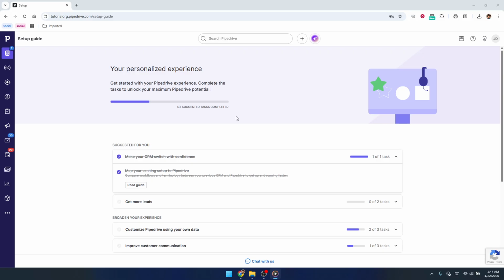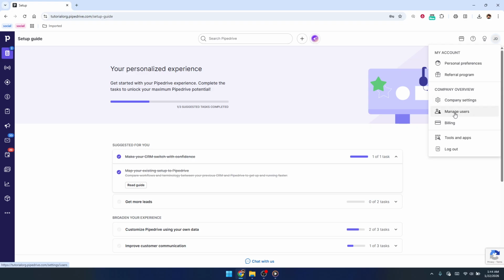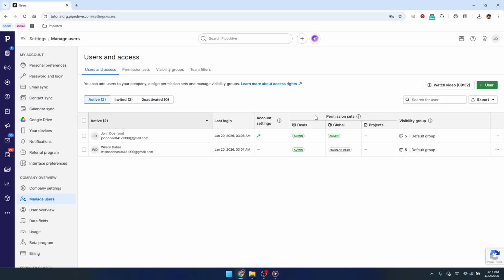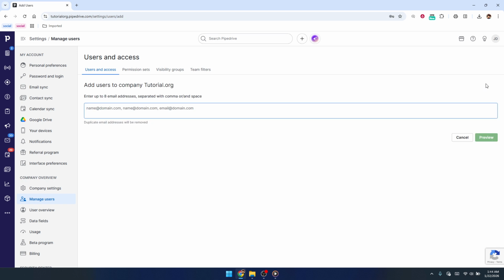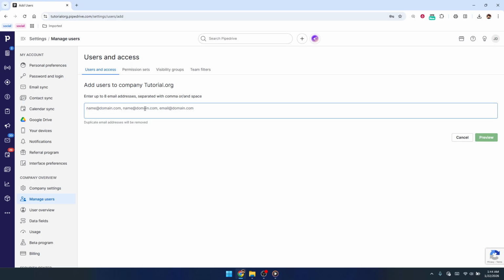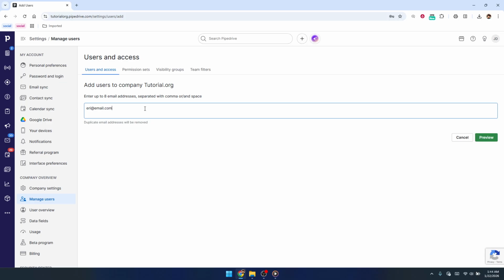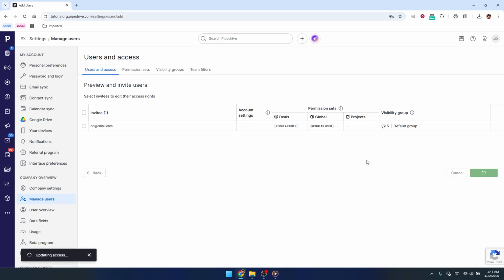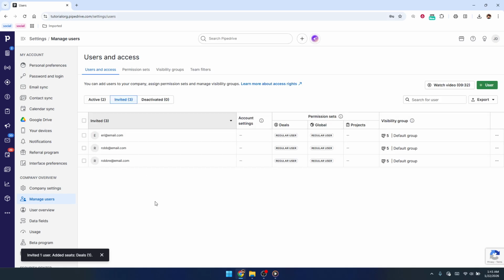How To Add User In Pipedrive [2026 Guide]